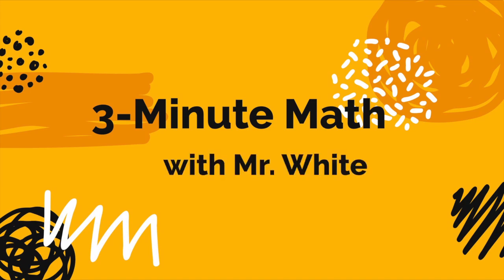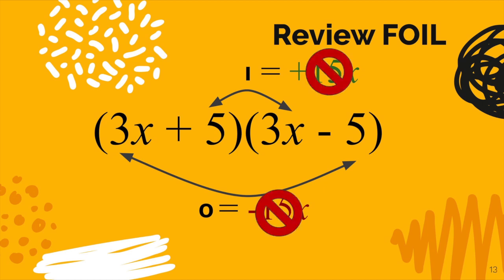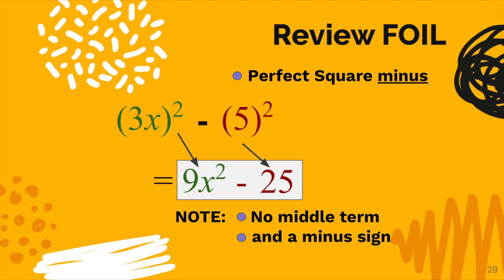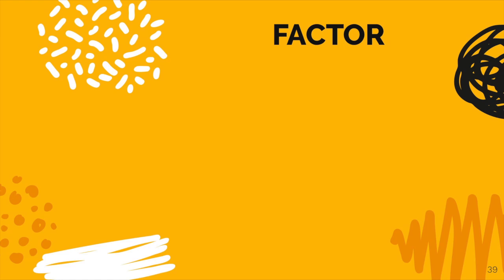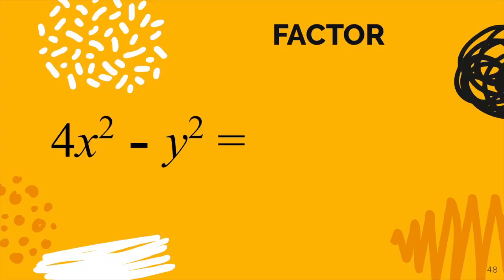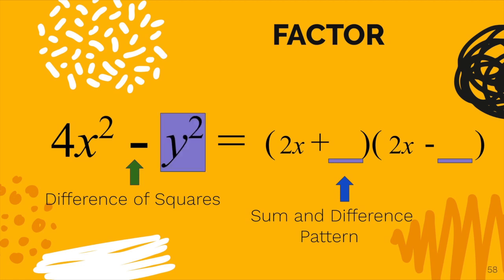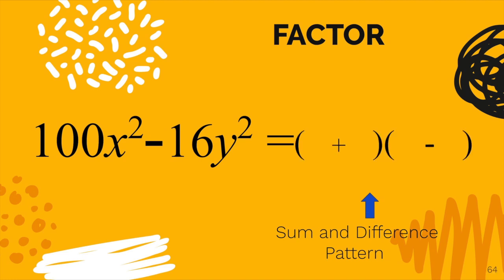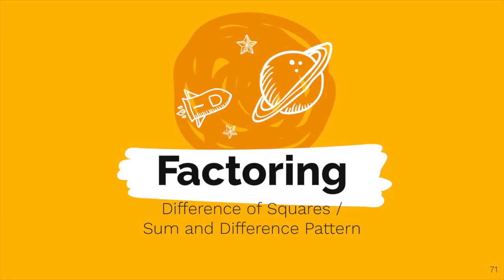Easily Factor Difference of Squares Polynomials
Factoring difference of squares presented simply and effectively!    These polynomials factor into a sum and difference pattern -- every time!  Three examples are shown, and hopefully you find it useful!

THANK YOU for all the feedback as my channel begins reach more and more students.
-Mr. White